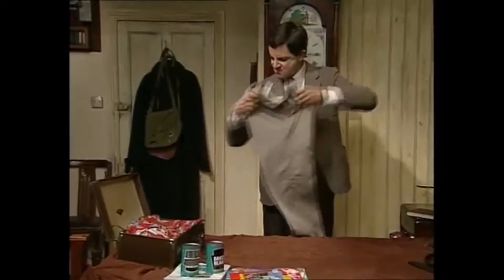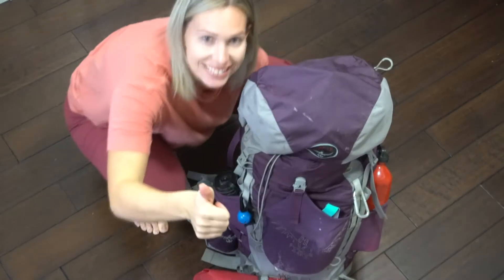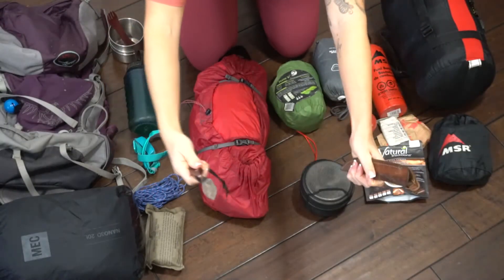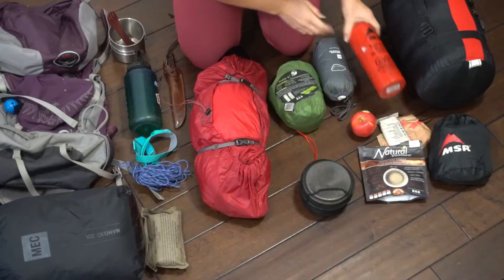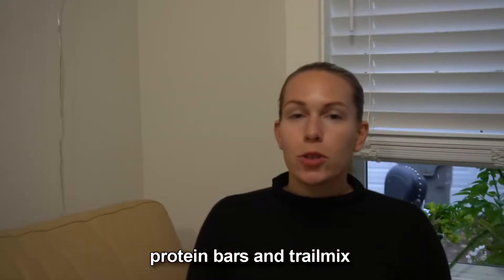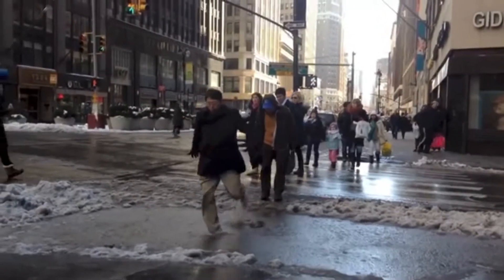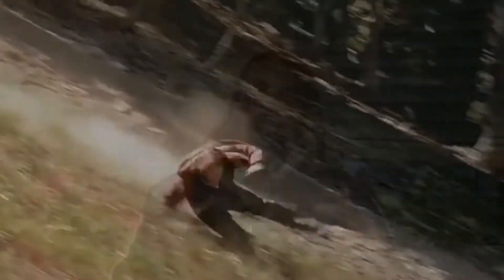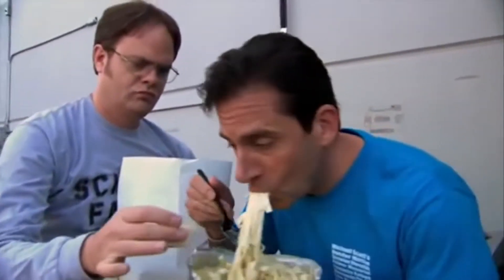Overnight Backpacking Checklist: 15 must haves! and more.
Click the link below for the full backpacking checklist!